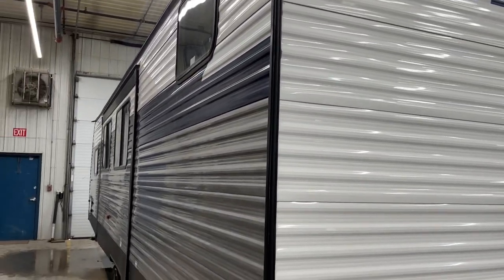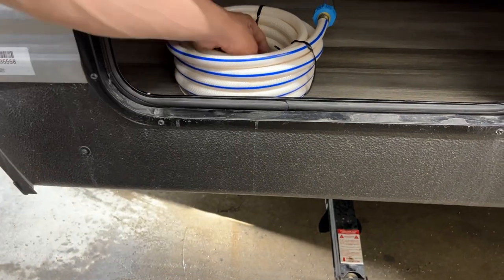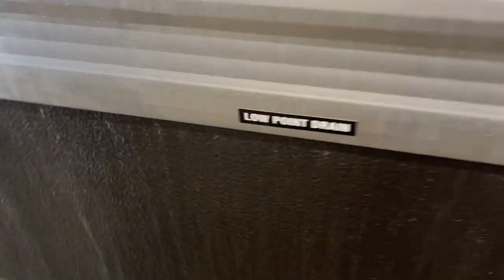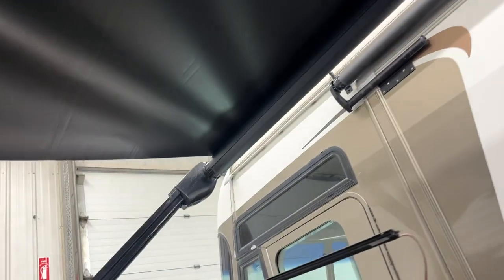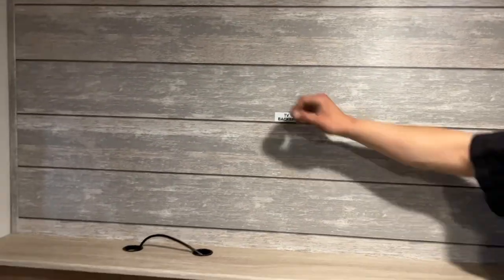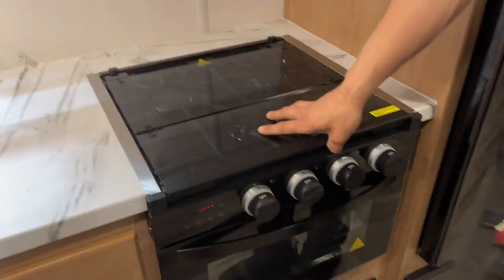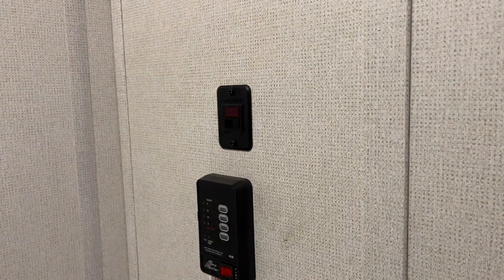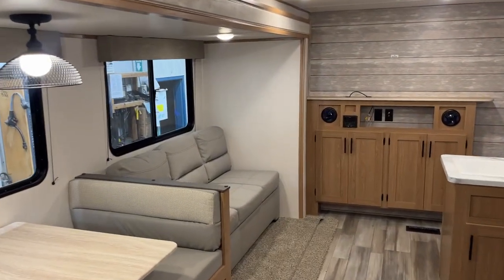2023 Forest River Avenger 28QBSLE. Stock# 13400